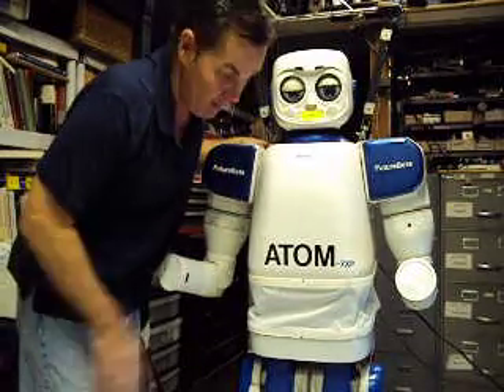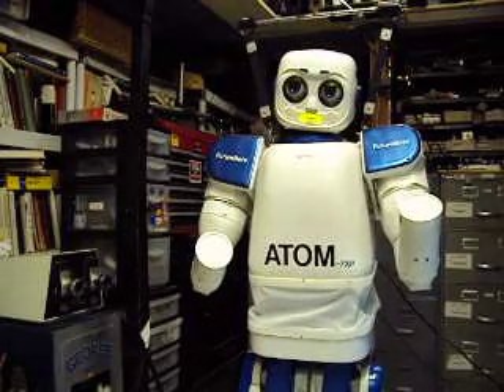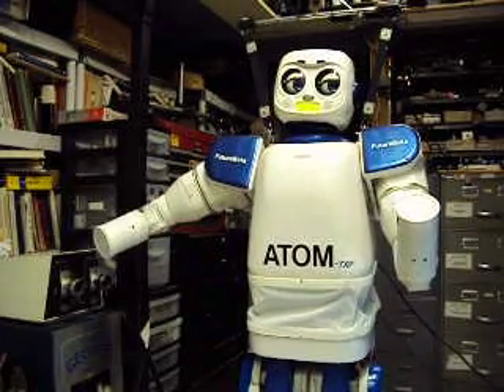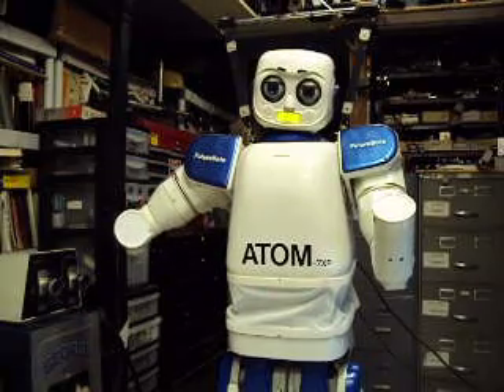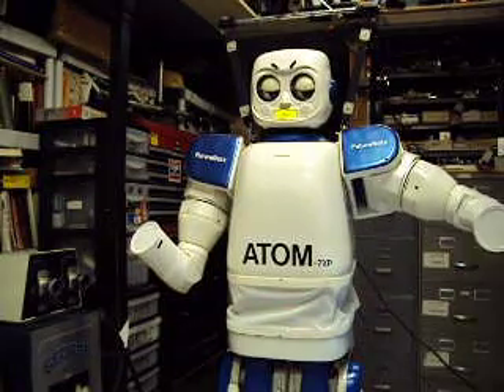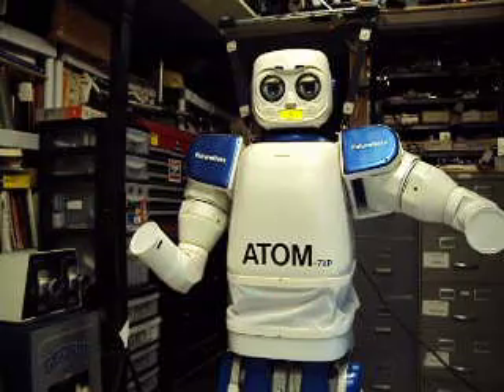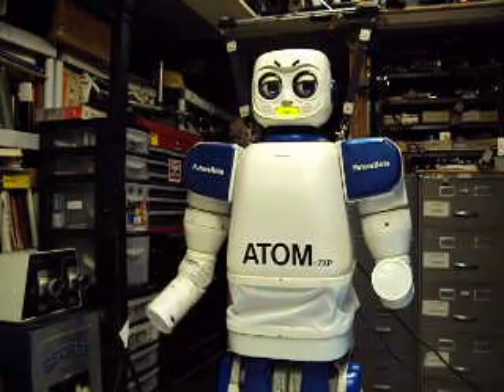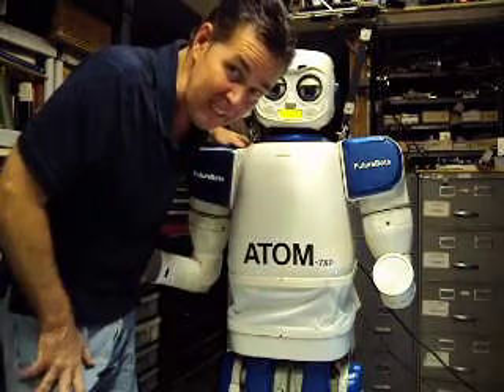Atom-7xp Humanoid walking robot Intel and Microsoft Powered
ATOM, which stands for "Advanced Technology for Optimizing Motion", was build by Dan Mathias an electrical/mechanical/software engineer. ATOM-7xp has Windows 7 and Windows XP, Intel 330 cpus and has 49 degrees of freedom, hand made of aluminum, titanium and carbon fiber all hand build in the USA in the FutureBots Labs.